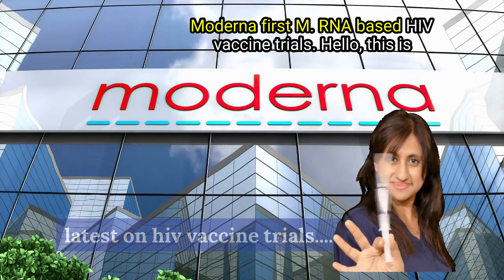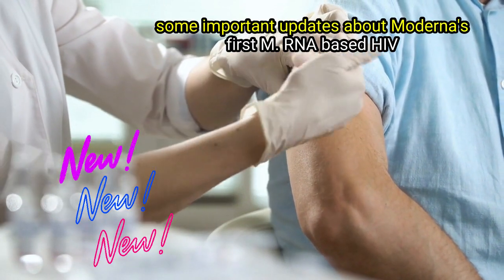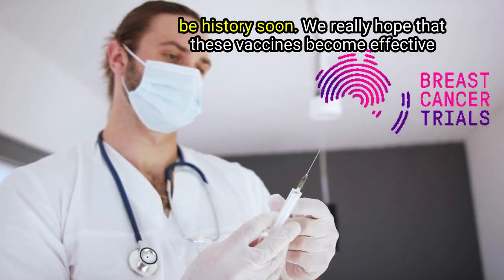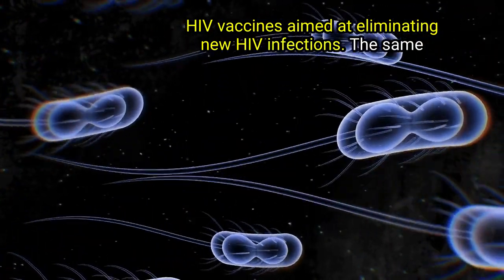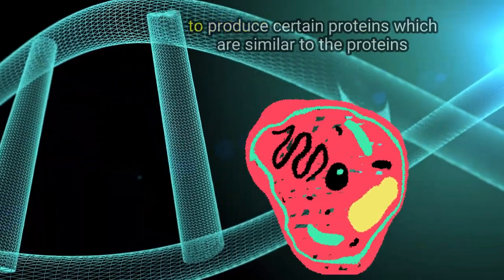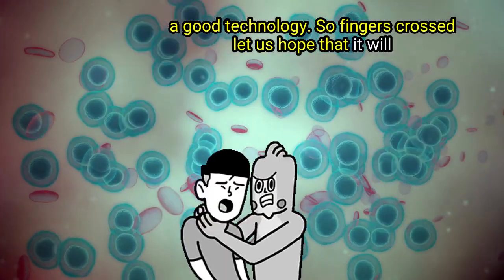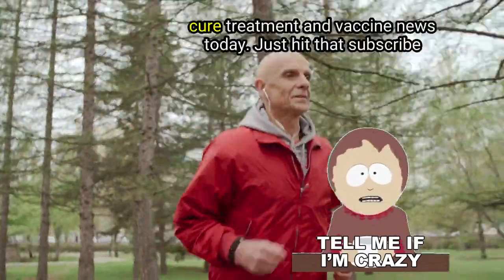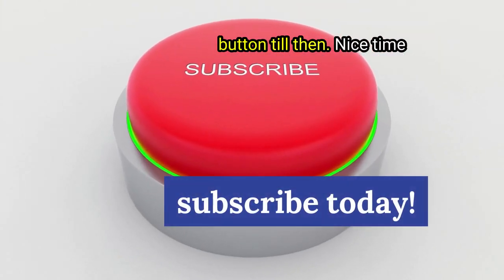latest news on HIV vaccine | Moderna first mRNA vaccine trials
The new making rounds about the latest news on hiv vaccine is that Moderna's first mRNA vaccine trials began last month. In the same latest hiv news, Moderna's first mRNA vaccine trials involves 2 hiv vaccines based on mRNA vaccine technology.